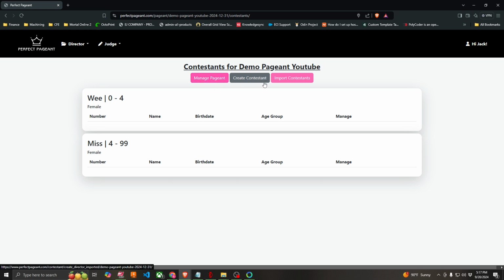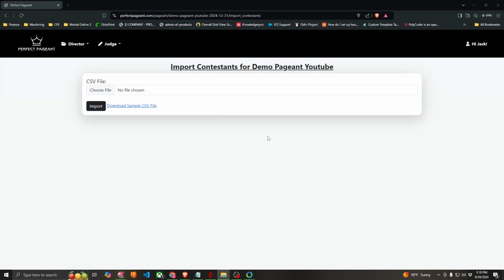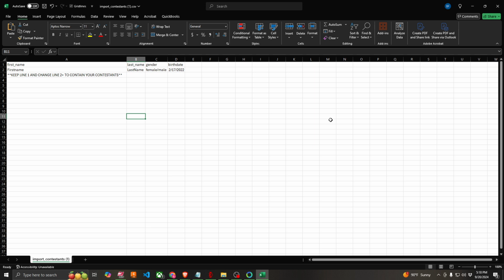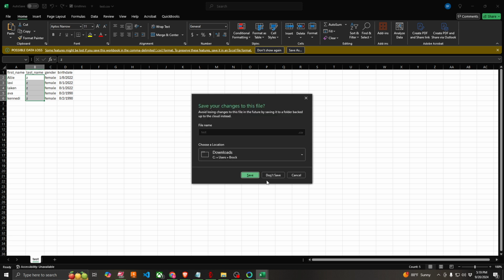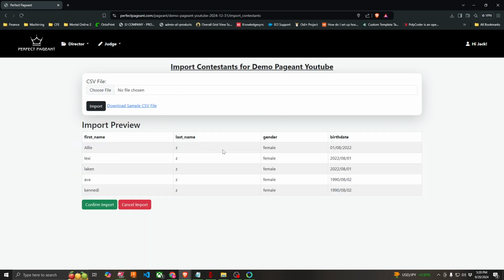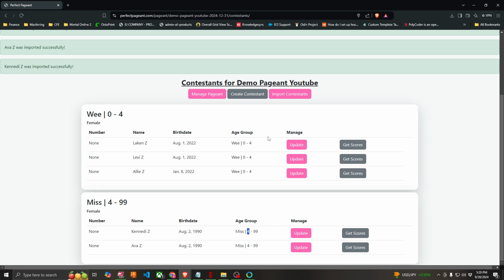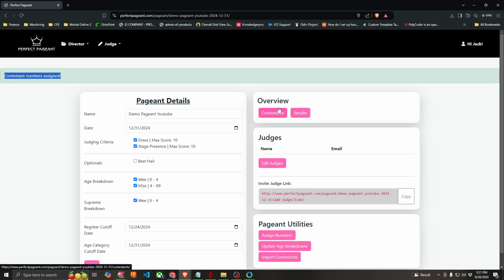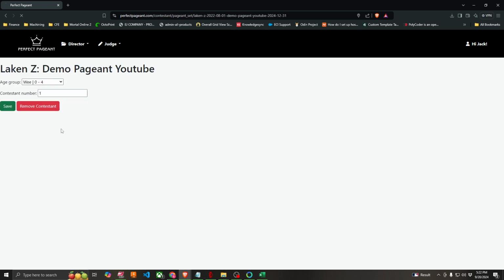Import Contestants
Perfect Pageant Tutorial - Video 3 - Import Contestants